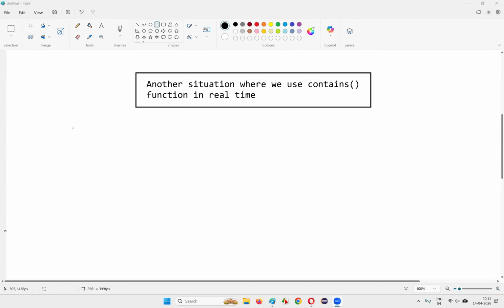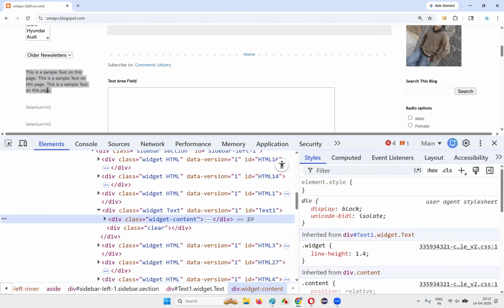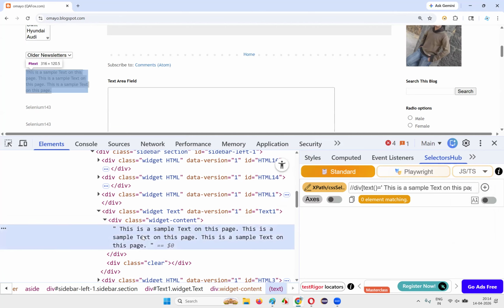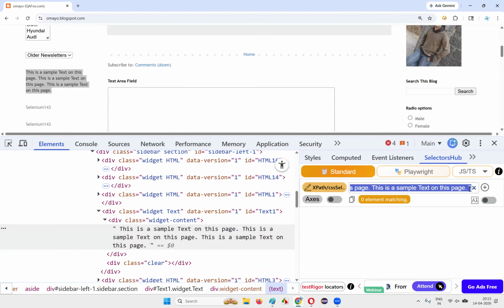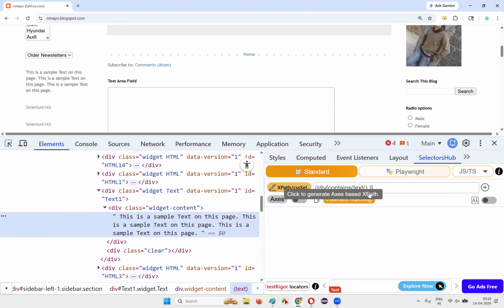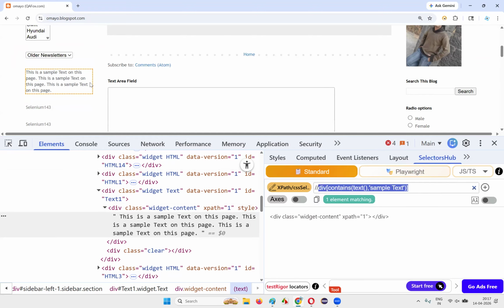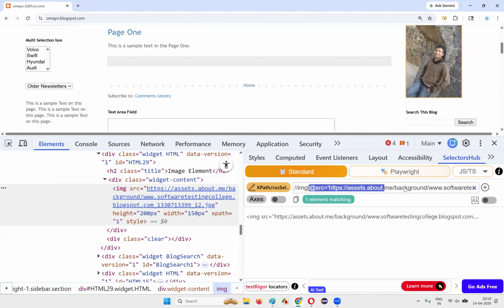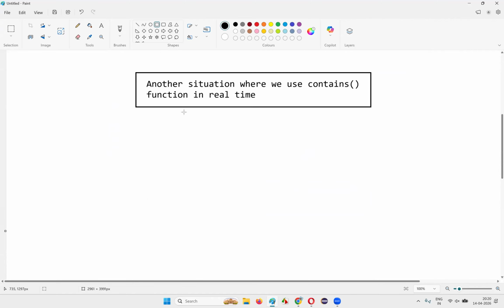84. contains() function in XPath Expressions - Part 2 (Selenium Java 2026)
Using contains() Function in XPath (Real-Time Use Case)

Another situation where we use the contains() function in real time:

* If you want to use the text between the tags of an element in XPath expressions for locating elements, but the text is lengthy, you can use the contains() function.

Example:
//div[contains(text(), 'sample Text')]

* The same applies when locating elements using the value of an attribute. If the attribute value is long, you can use the contains() function.

Example:
//img[contains(@src, 'college')]